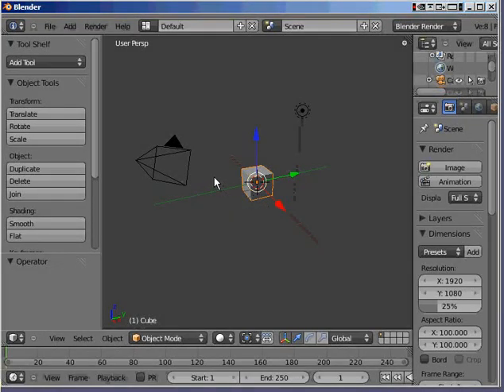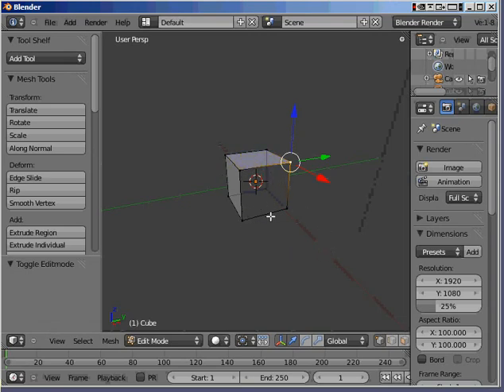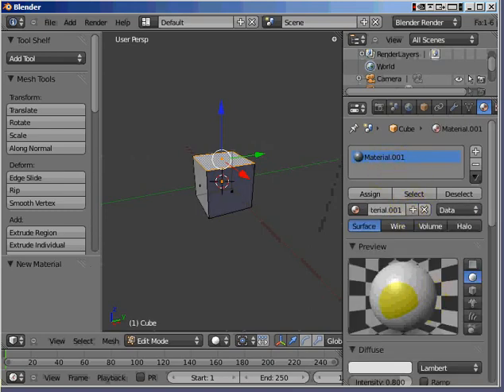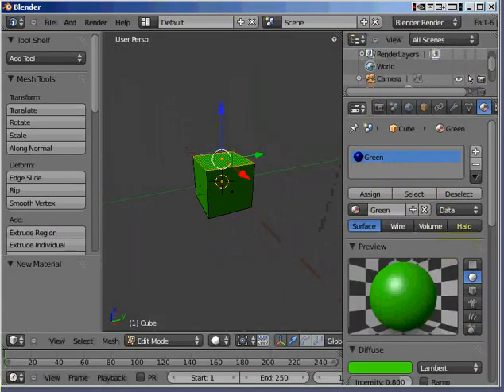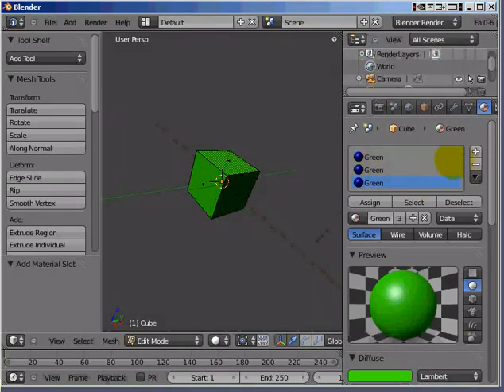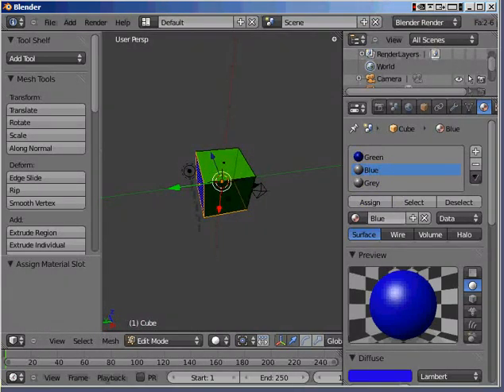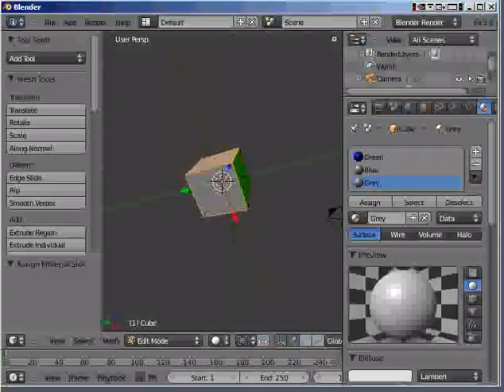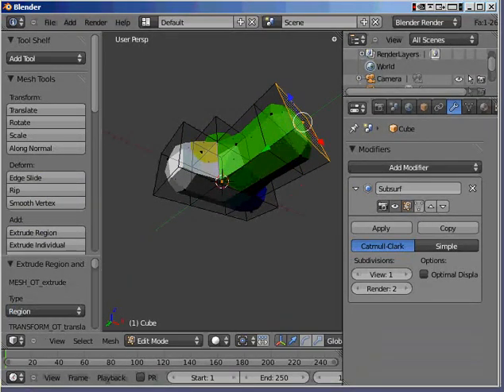Aparima College 3D Club Beginners tutorial part 5a - Assigning materials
Part 5 of the absolute basics introduction to Blender at Aparima College.
Today we are looking at the basics of assigning materials.
This video acts as a catch-up for those students who have missed the first of the lunchtime sessions.
We follow a printout that can be accessed through the Aparima College website.
We use Blender 2.50 alpha1 for this demonstration.